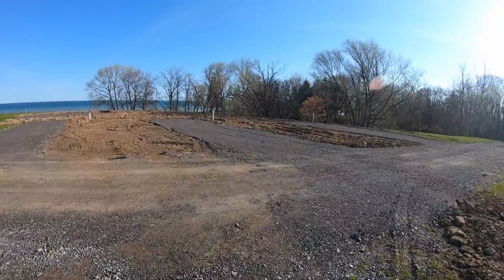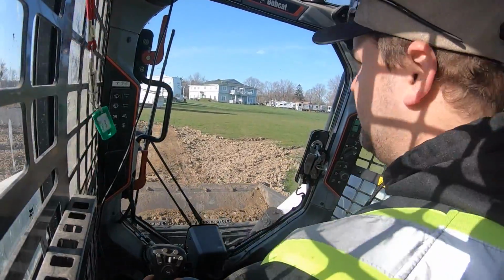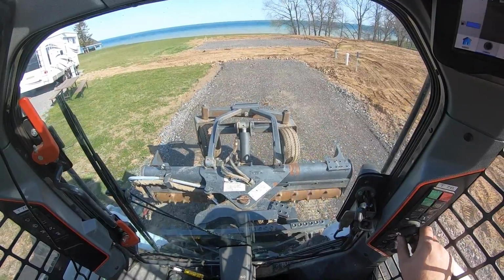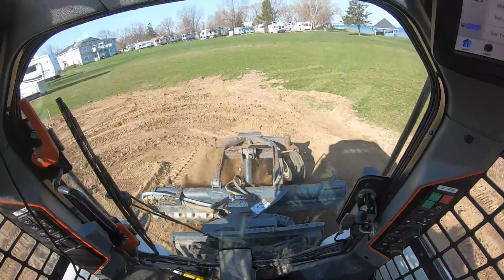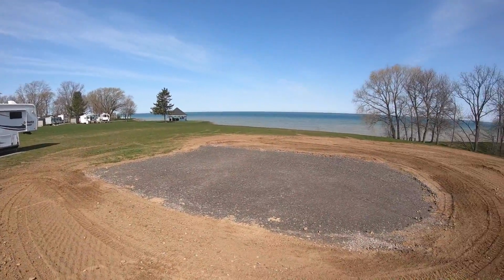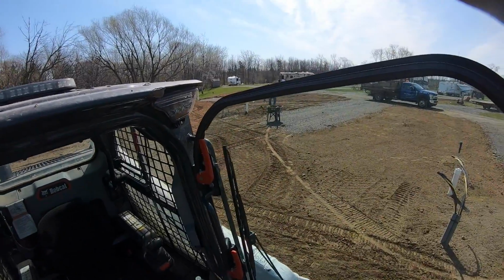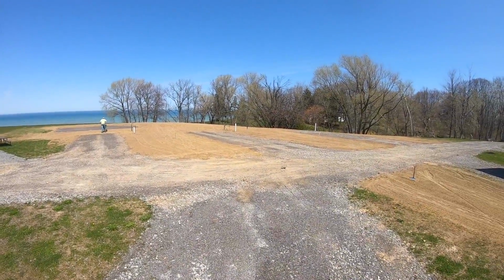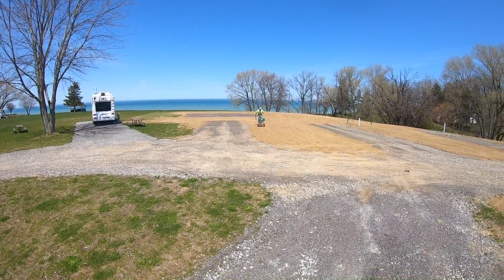First Fine Grading of 2022